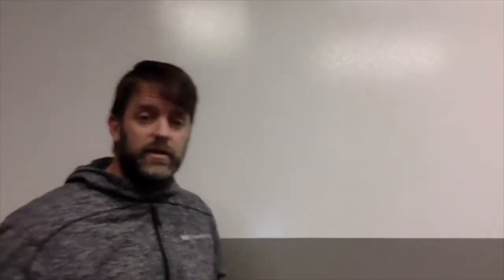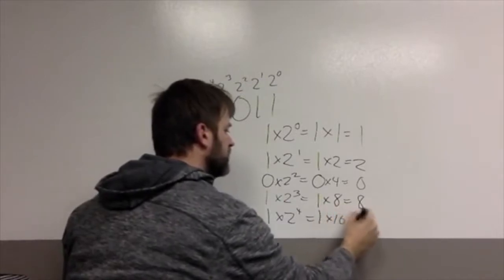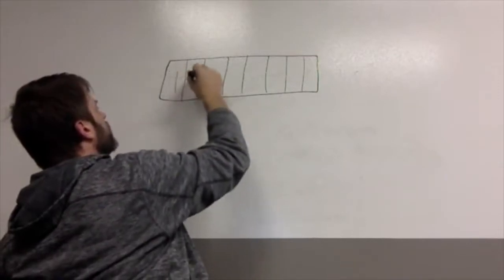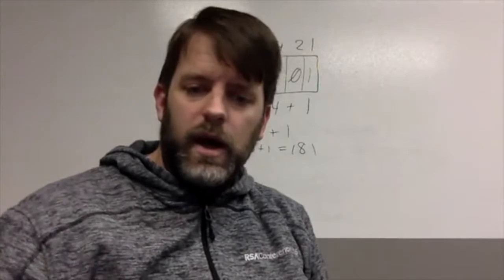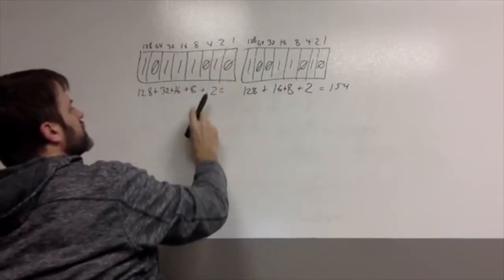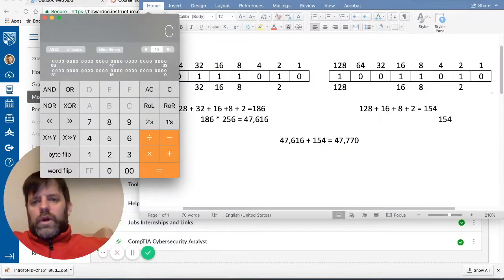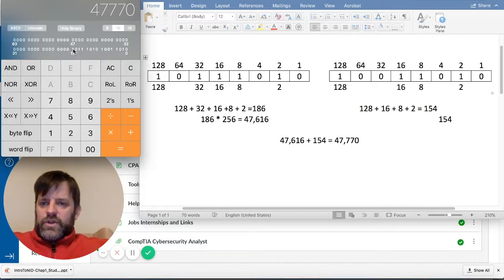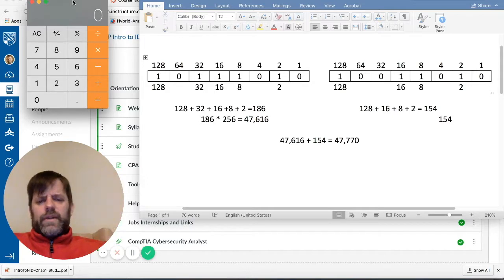Converting binary numbers to decimal